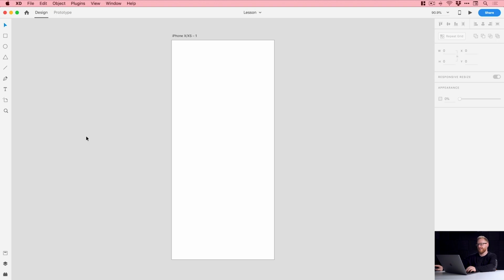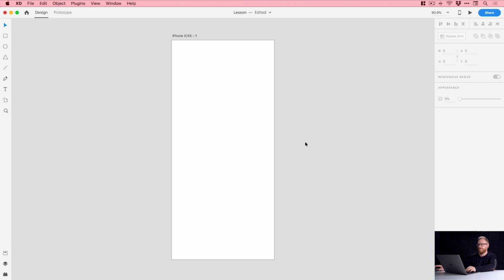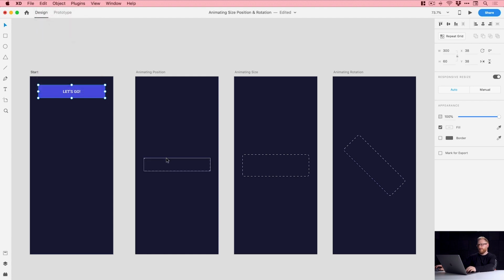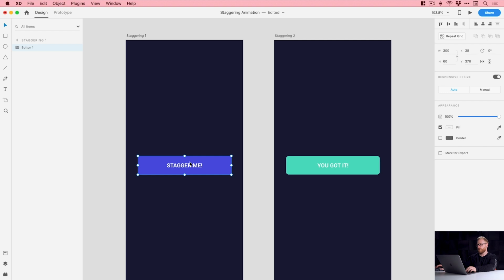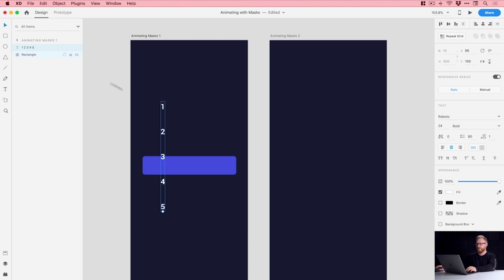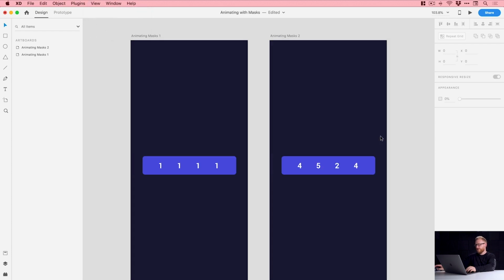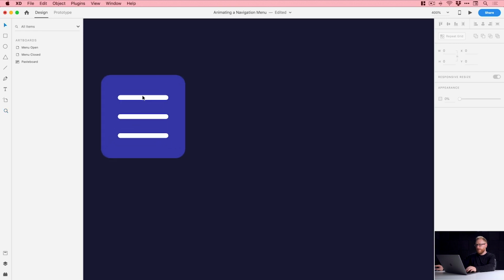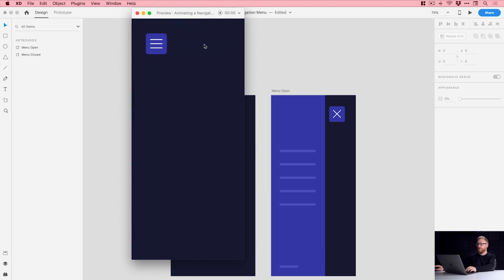Adobe XD Auto-Animate: From Beginner to Advanced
Auto-animate is a simple, yet powerful feature in Adobe XD. It allows us to link together artboards in our prototype with beautiful, authentic animation. It’s easy to use, and the animations are similar to what you might expect to see in finished websites. In this live YouTube Premiere, you’ll go from a beginner to an advanced auto-animate user in no time!

0:00 Introduction
2:08 Adobe XD: Tools, Interface & Features
10:43 Auto-Animate Basics
15:23 Staggering Animation with Auto-Animate
20:39 Animating Masks with Auto-Animate
27:31 Bringing It All Together in Auto-Animate

Envato Tuts+
Discover free how-to tutorials and online courses. Design a logo, create a website, build an app, or learn a new skill

► Explore Envato's full stack of AI tools, all included in your subscription